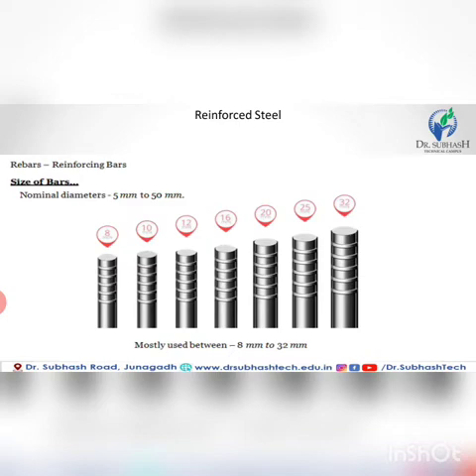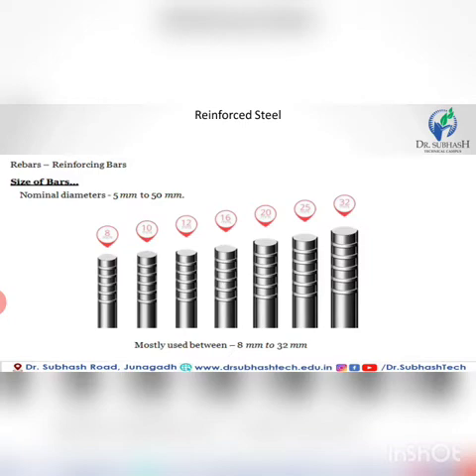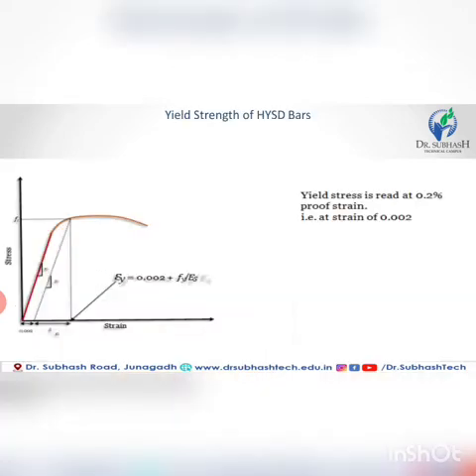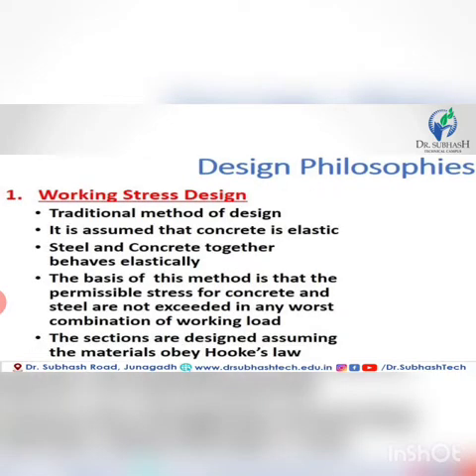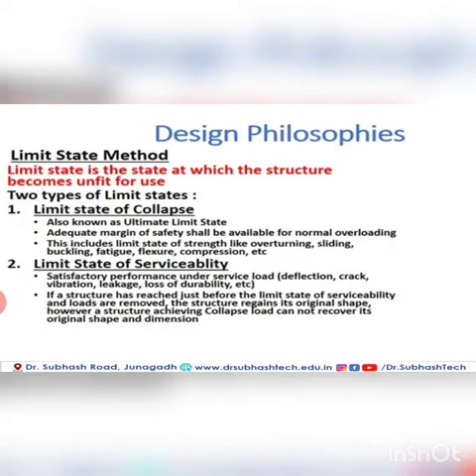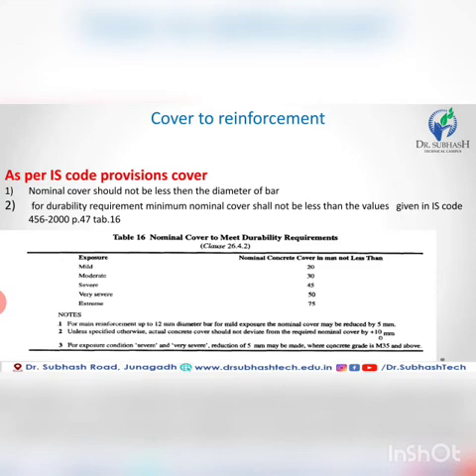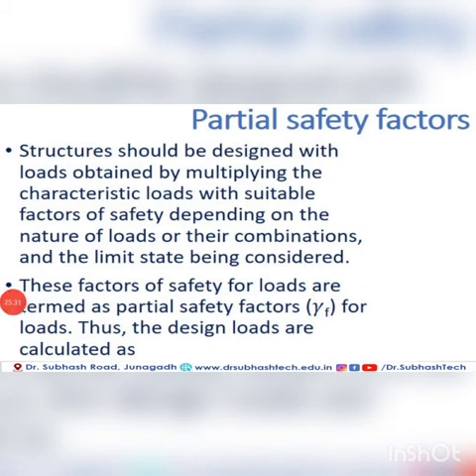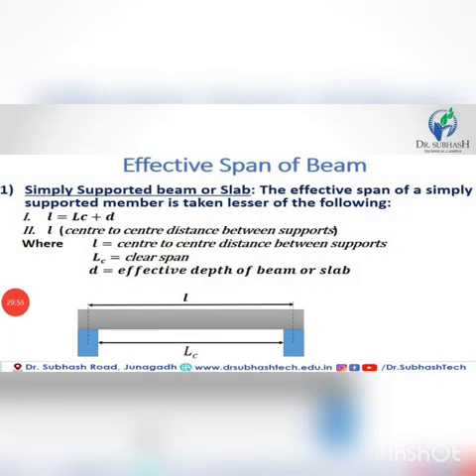VIDEO 2 INTRODUCTION PART 1